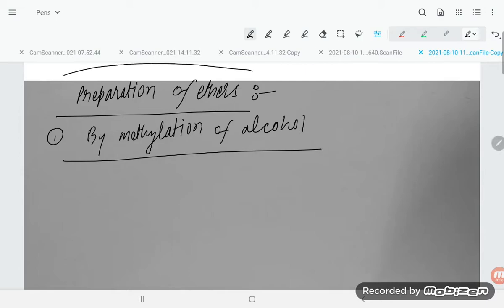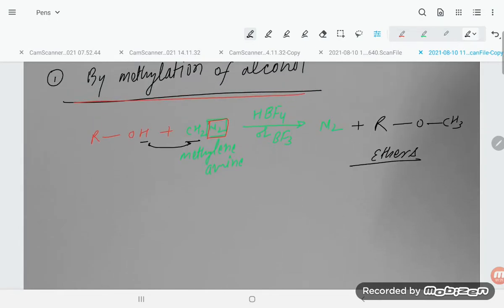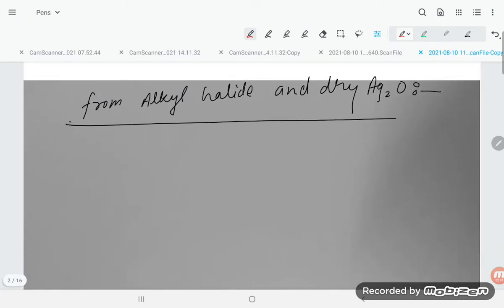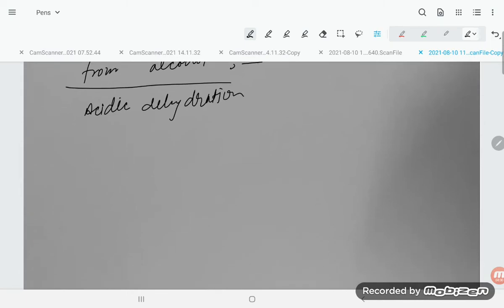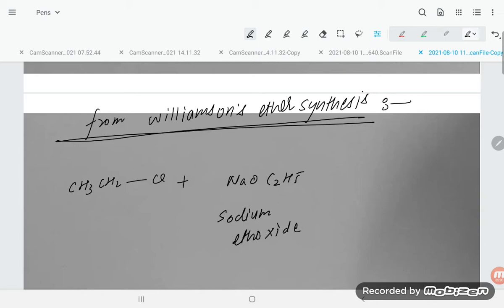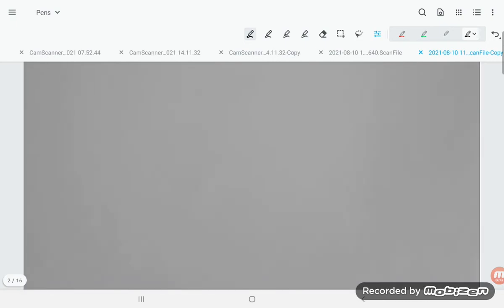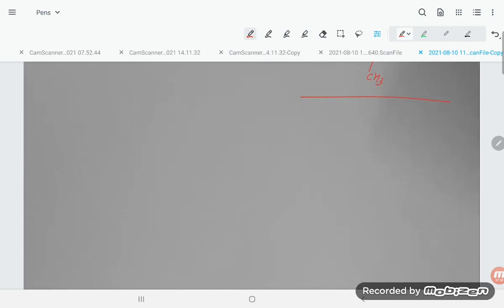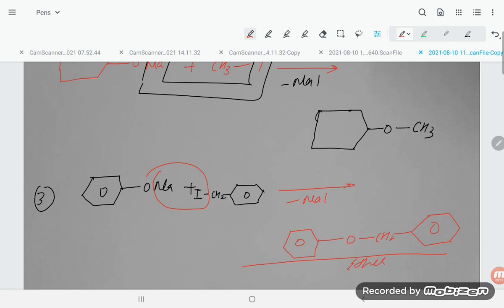various methods of preparation of ether for JEE mains and JEE advanced